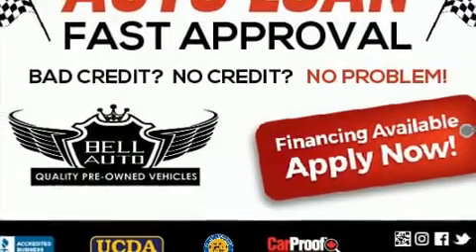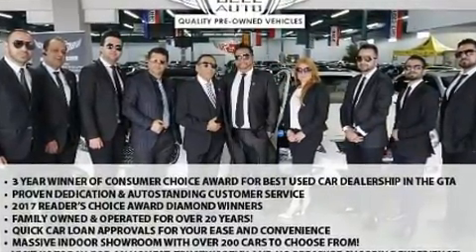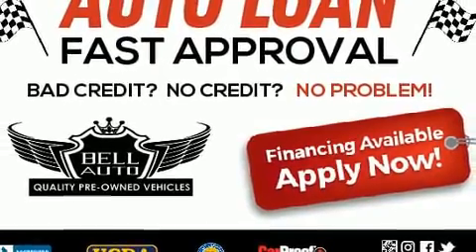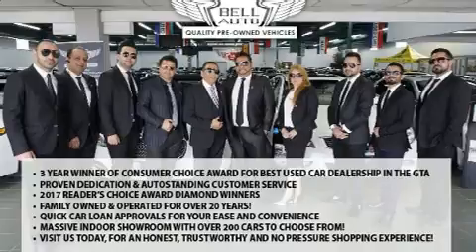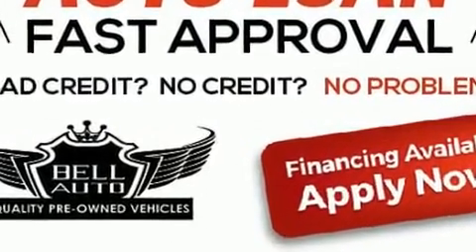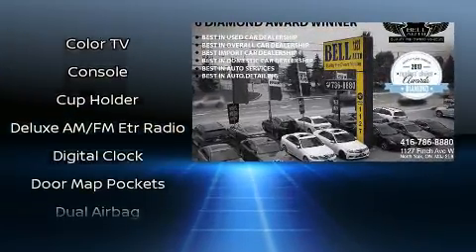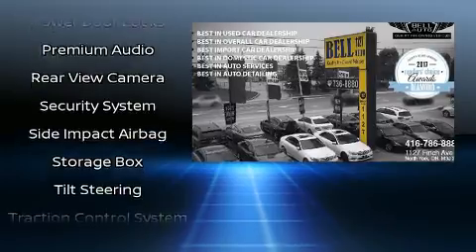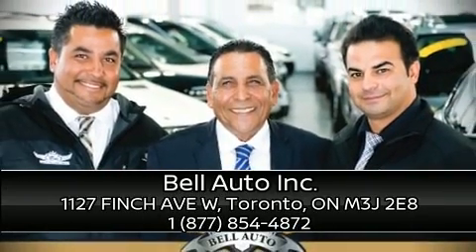2014 Nissan Altima in Toronto, ON M3J 2E8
The 2014 Nissan Altima. This 4 door, 5 passenger sedan is still under 75,000 kilometers! It features a front-wheel-drive platform, an automatic transmission, and a 2.5 liter 4 cylinder engine. Nissan prioritized practicality, efficiency, and style by including: front and rear reading lights, a trip computer, air conditioning, front fog lights, power door mirrors, power windows, and more. Audio features include a CD player with MP3 capability, steering wheel mounted audio controls, and 4 speakers, providing excellent sound throughout the cabin. Nissan ensures the safety and security of its passengers with equipment such as: dual front impact airbags with occupant sensing airbag, head curtain airbags, traction control, brake assist, a panic alarm, and 4 wheel disc brakes with ABS. Electronic stability control stands out as a technologically savvy innovation, keeping you better connected to the road. We have a skilled and knowledgeable sales staff with many years of experience satisfying our customers needs. They'll work with you to find the right vehicle at a price you can afford. We are here to help you.